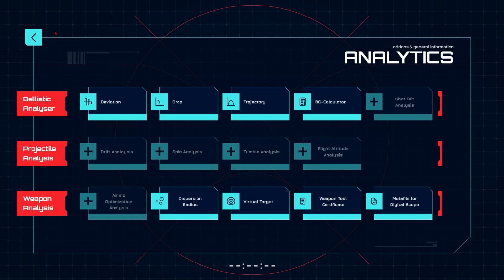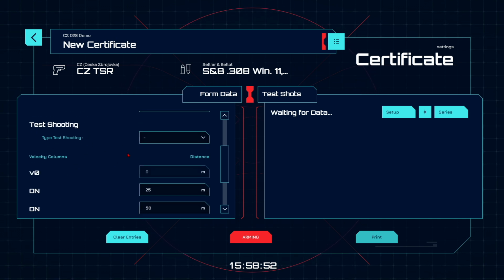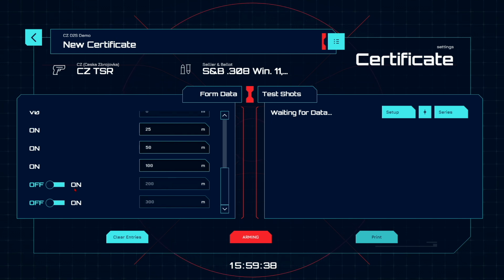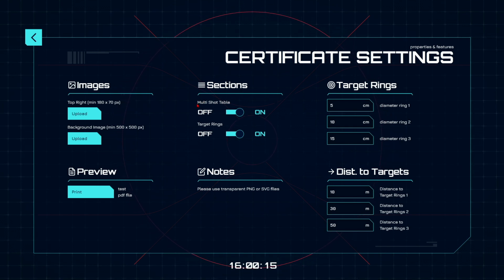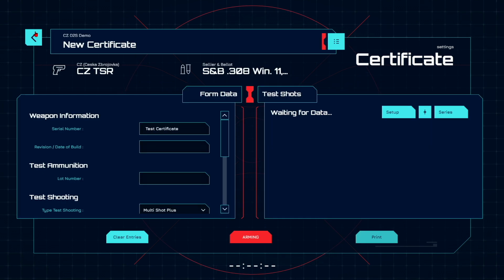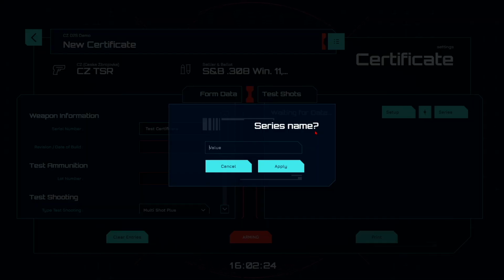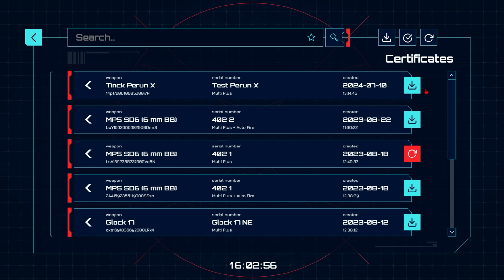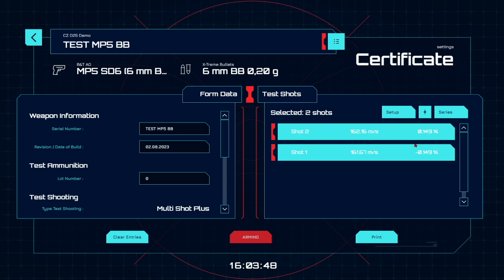#13 Test Certificate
0:00 Welcome
0:09 Intro
0:23 Access the Weapon Test Certificate
0:48 Create a new Test Certificate
2:08 Setup Option Test Certificate
3:28 Which data can be used
4:48 Option for Test Certificate and Print
6:01 Outro